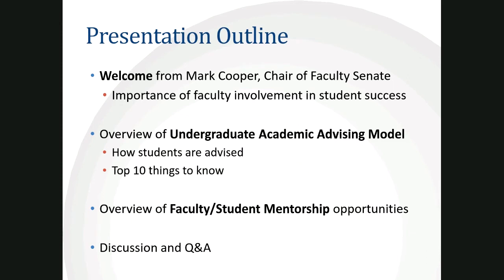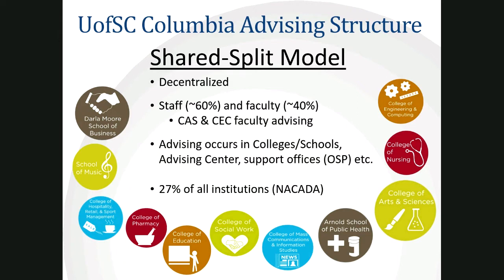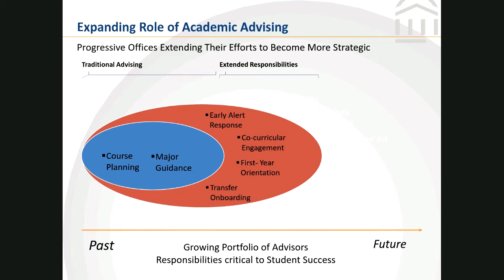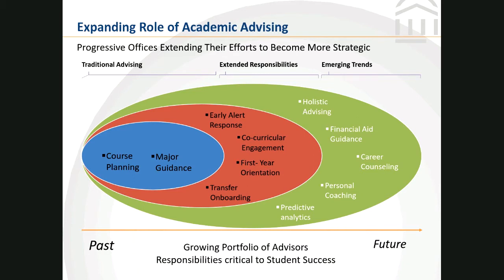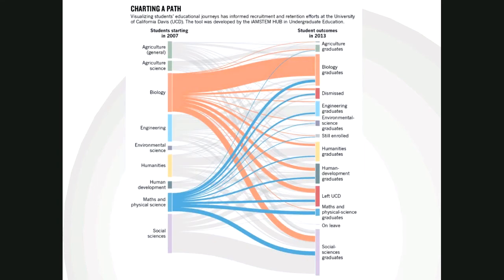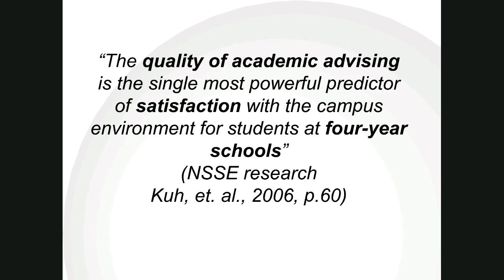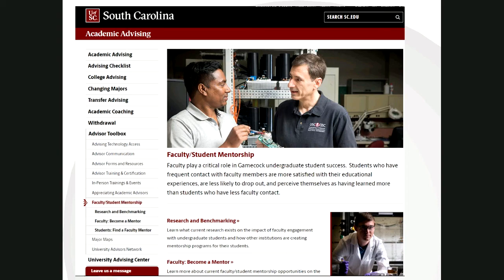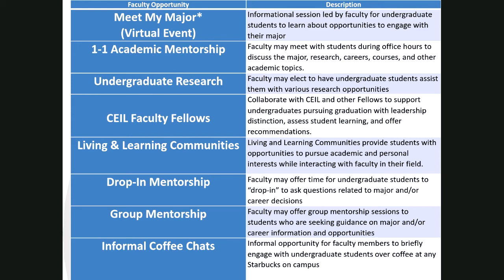Undergraduate Academic Advising and Faculty Mentorship at UofSC